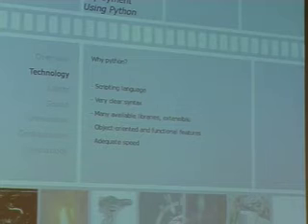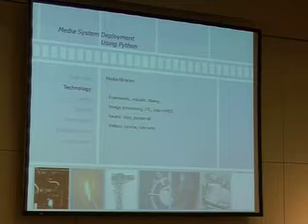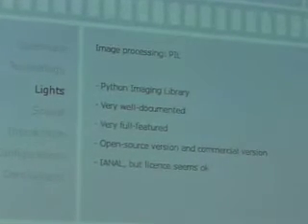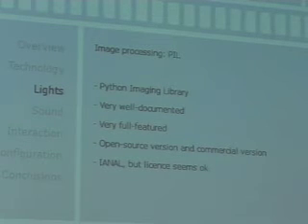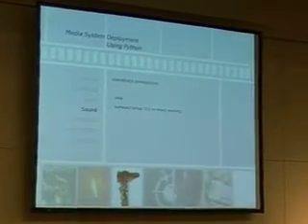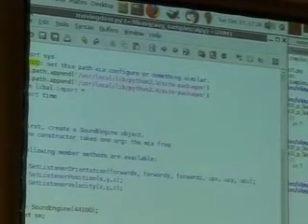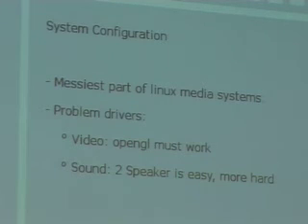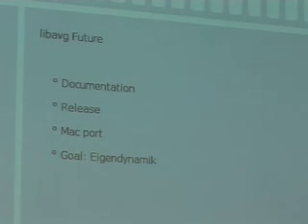22C3: Media System Deployment using Python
Speaker: Ulrich von Zadow

Using Python, a large variety of media-oriented systems can be scripted with very little effort. The talk will explore the available libraries for 2d and 3d graphics, video and sound and describe real-world experiences in deploying these systems.